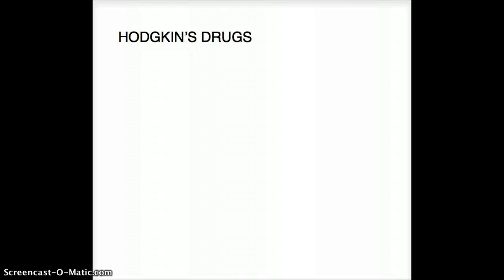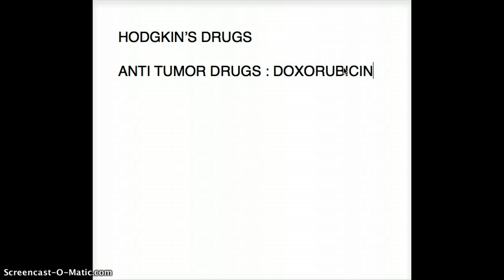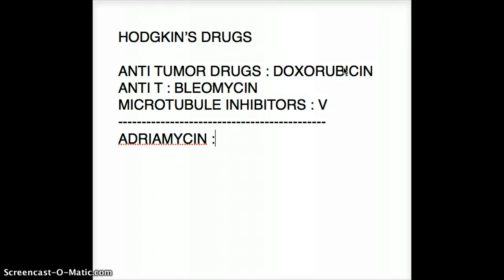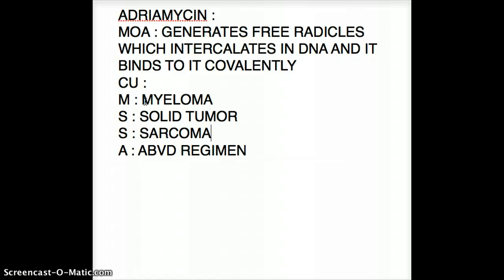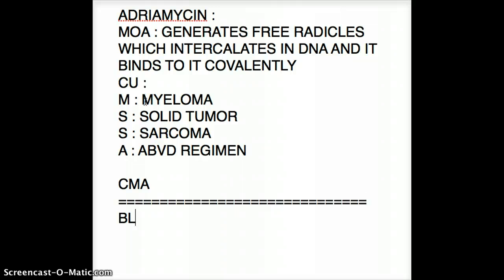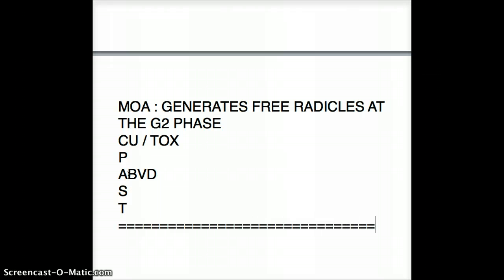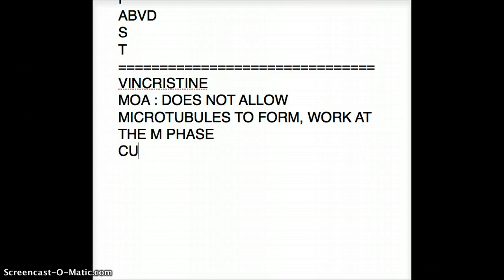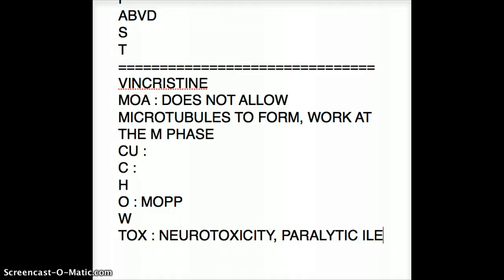USMLE HODGKIN'S DRUGS